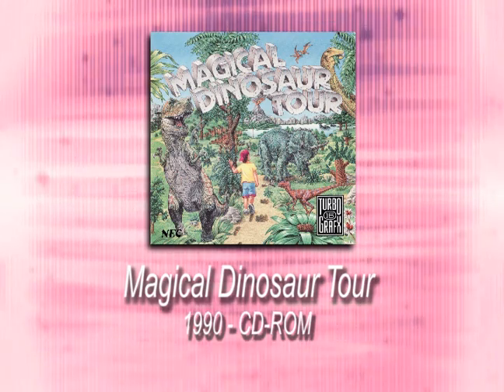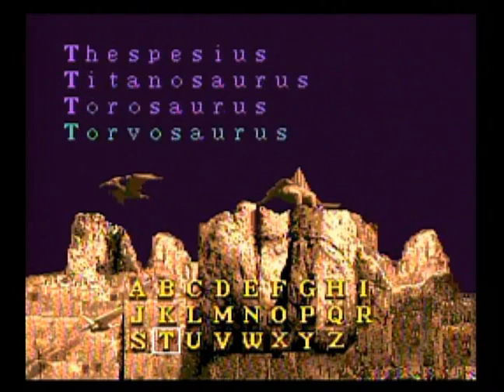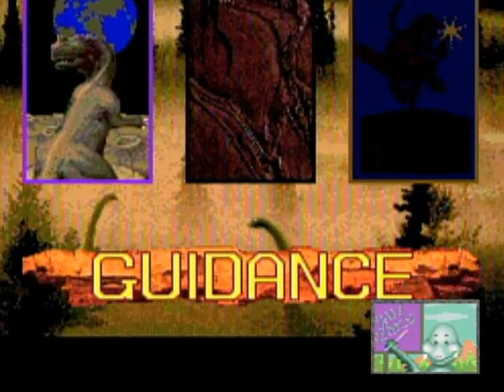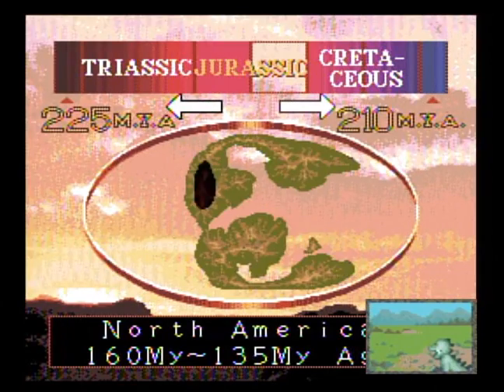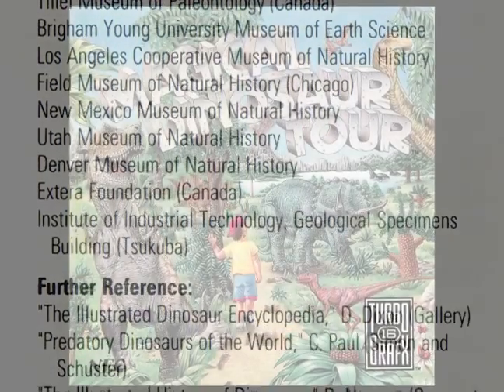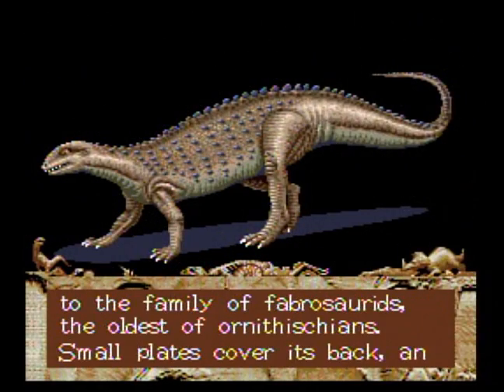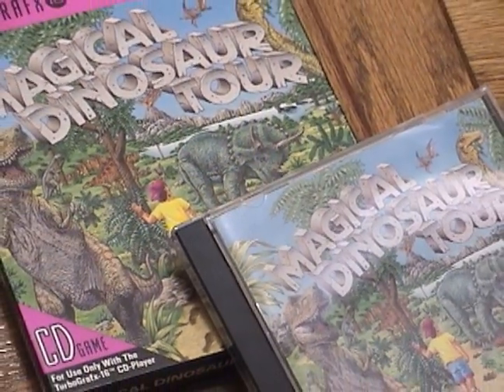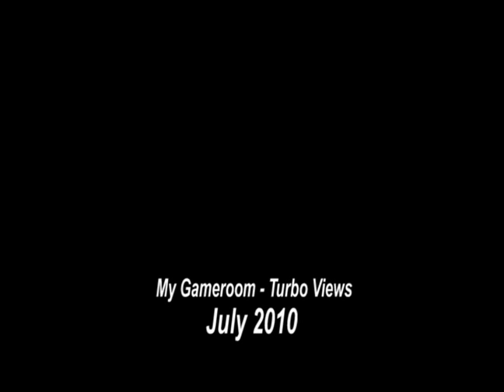"Magical Dinosaur Tour" - Turbo Views 45 (TurboGrafx-16 / Duo game REVIEW!)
Turbo Views #45: video review of "Magical Dinosaur Tour" for the TurboGrafx 16 (CD-ROM) / Turbo Duo video-game system.